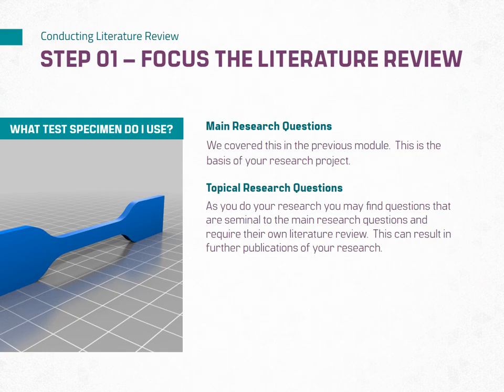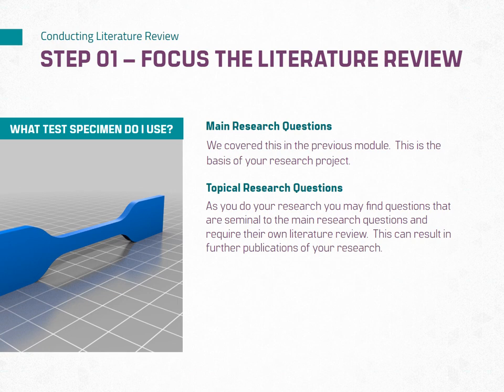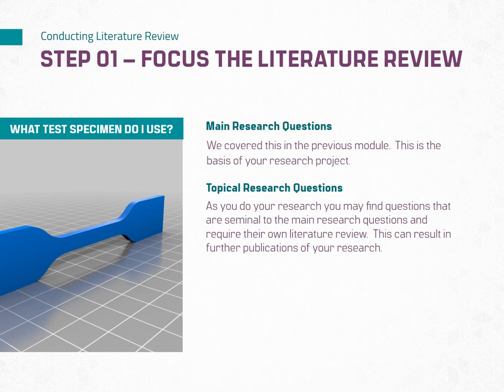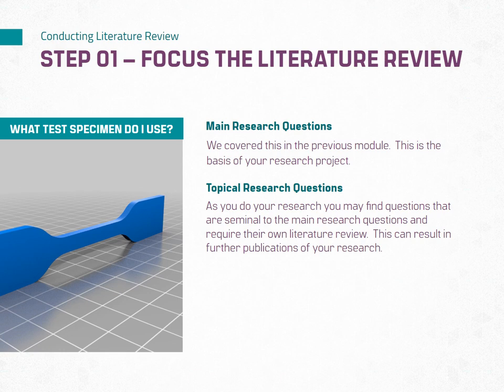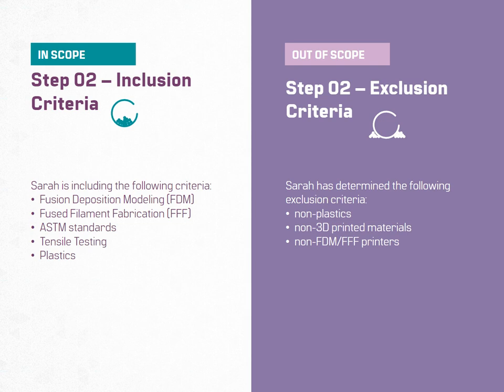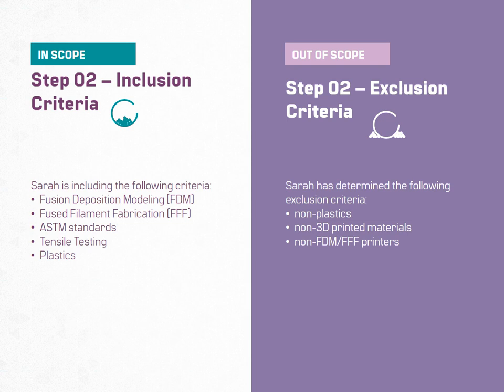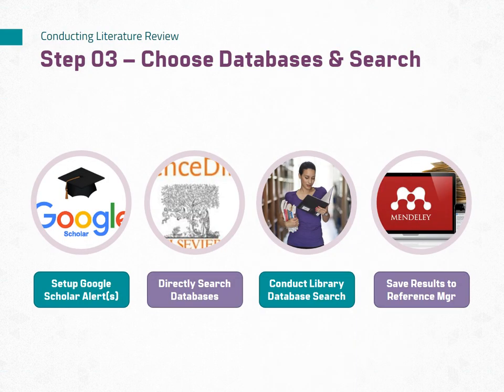4 - Literature Review Part 2a: Searching for Literature